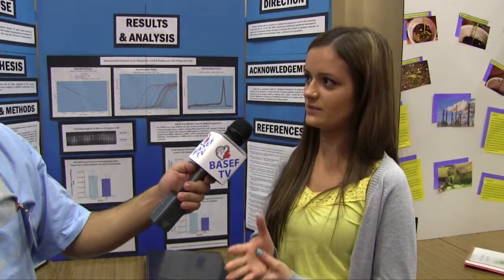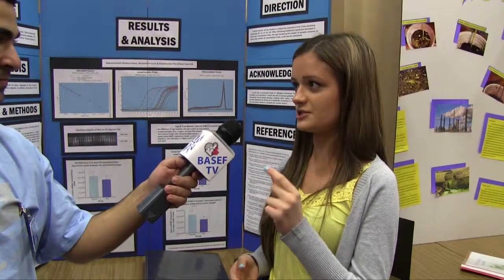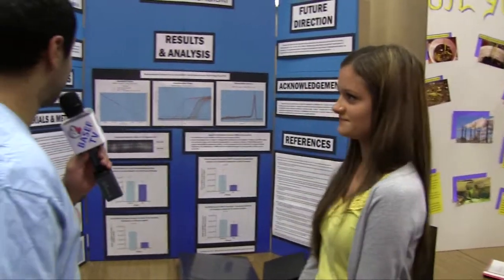BDNF Transcript Expression in Hippocampus of Alzheimer's Disease Subjects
Bay Area Science and Engineering Fair 2012
Project H18: BDNF Transcript Expression in Hippocampus of Alzheimer's Disease Subjects